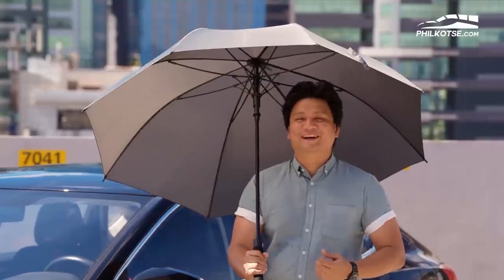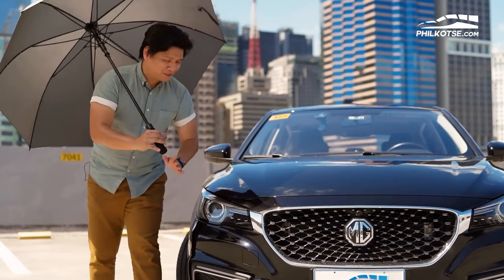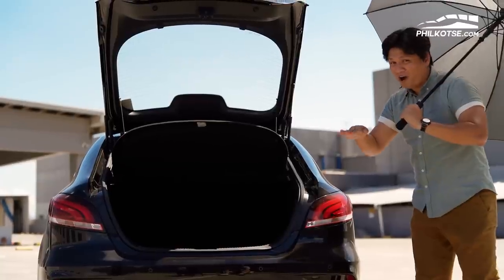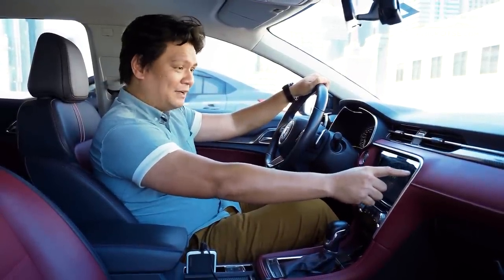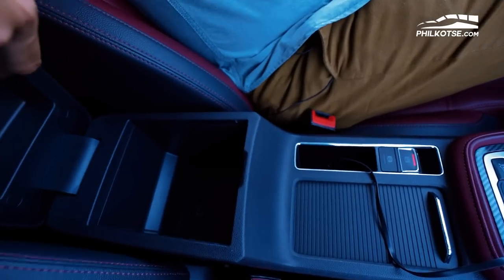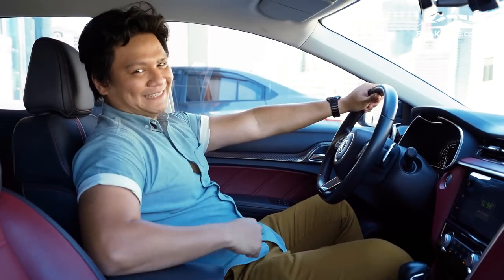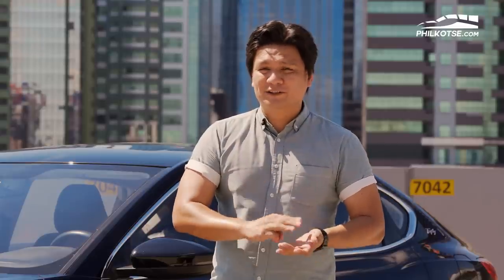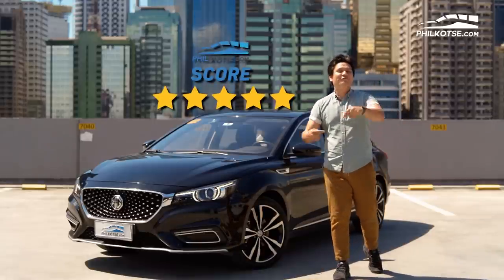2020 MG 6 Review Philippines: For the sporty executive? | Philkotse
MG yearns to solve this dilemma of sporty and executive class with the release of the 2020 MG 6 in the Philippines. From the distinct fastback design to the machined 18-inch wheels and the 1.5-liter turbocharged engine under the hood, it was ready to shake things up. This full review shows you why.
[00:01] Introduction
[00:29] Quick overview
[01:19] Exterior Features
[05:15] Interior Features
[10:50] Test drive
[12:59] Verdict